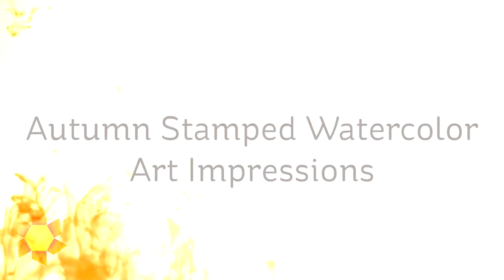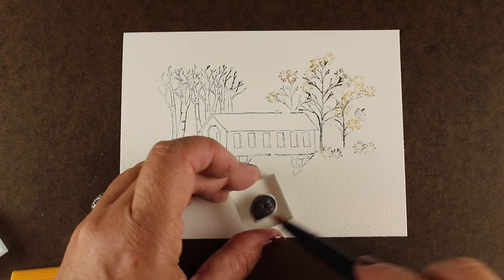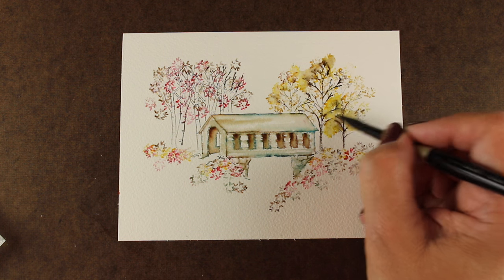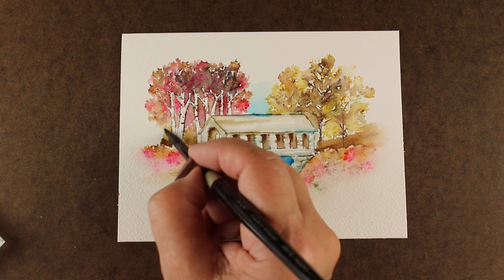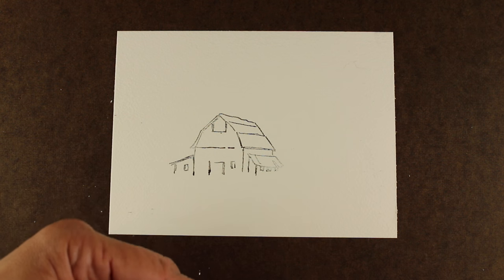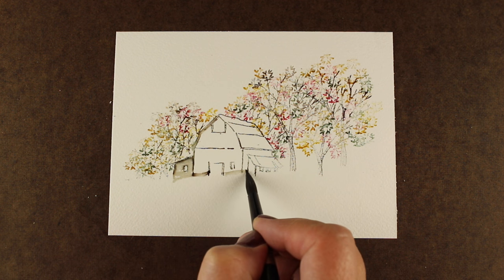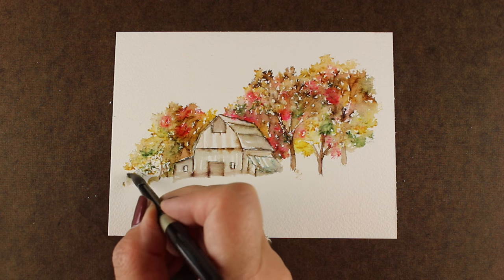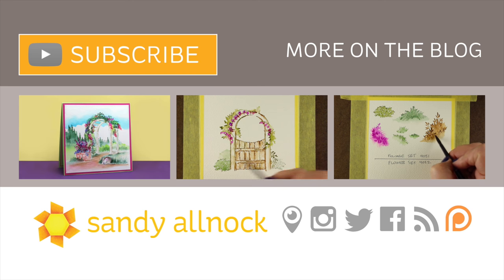Autumn Stamped Watercolor Cards - Art Impressions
These two new mini sets from Art Impressions are a great addition to their watercolor collection...the trees--wowzas!

• BLICK list: 177 N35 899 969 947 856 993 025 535
(See chart on the blog post)
Arches Cold Press Paper